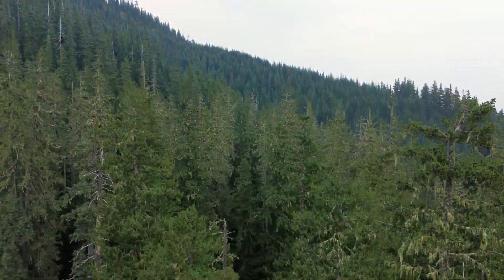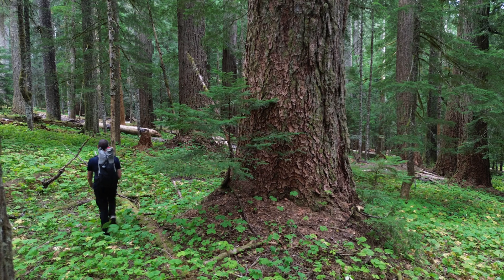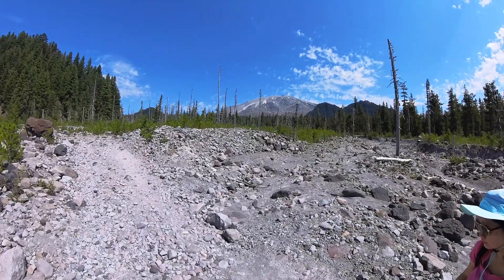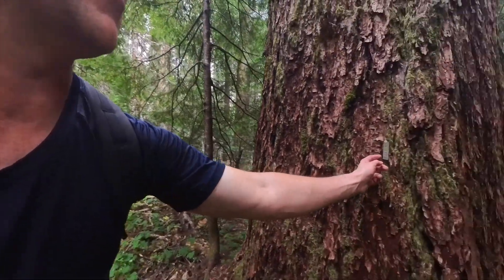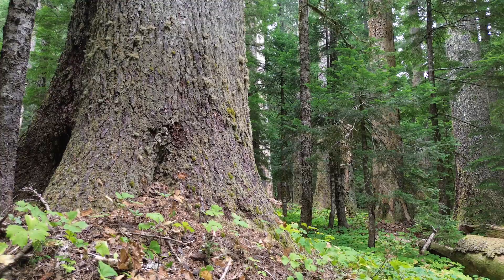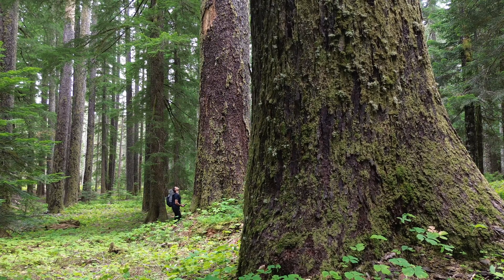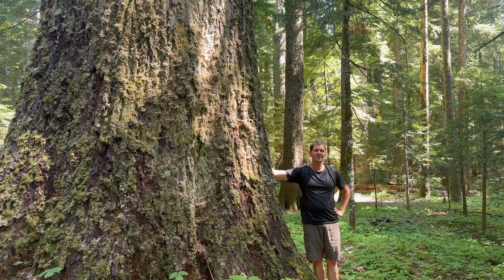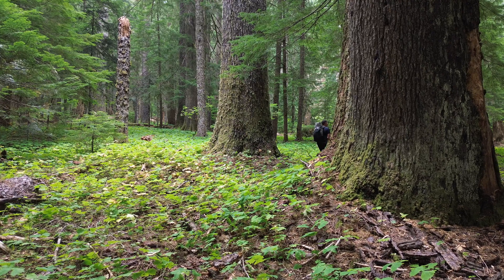This Unique Forest has Worlds Second Highest Biomass Per Acre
This area has the second highest biomass per acre of anywhere on earth. Video about old growth Noble Fir (Abies procera) trees in the goat marsh area in Washington by Mt. St. Helens.

🌲 Discover One of North America’s Most Extraordinary Old-Growth Forests | Goat Marsh, Mount St. Helens

In this video, I explore one of the most remarkable forests in North America—an old-growth stand on the slopes of Mount St. Helens that contains some of the highest recorded biomass per acre on Earth. You might expect numbers like this to come from the Amazon rainforest, but this record-setting ecosystem exists right here in Washington State.

What makes this forest so unique?
✔️ An unusually high concentration of old-growth Noble Fir—a tree species that only occurs in Oregon, Washington, and far Northern California.
✔️ Home to the legendary Goat Marsh Giant, the world’s tallest known noble fir, measured at 295 ft decades ago and possibly over 300 ft tall today.
✔️ An untouched Research Natural Area where forest dynamics, rare species, and natural processes are left undisturbed.

Join me as I navigate old logging roads, study lidar imagery, and hike into an incredible “cathedral forest” where tree trunks rise over 100 ft before their first branches. This area showcases what a Pacific Northwest forest looks like without human interference—towering Douglas firs over 300 ft tall, massive noble firs thriving in rare ideal conditions, and ancient stumps storing water that sustains the giants through dry months.

You’ll also learn about:
🌋 How the 1980 Mount St. Helens eruption destroyed other 300-ft noble firs
🌲 Why noble firs dominate this specific valley
🌧️ How biomass, moisture, microclimates, and protection from wind create a perfect habitat
📏 The exact clues that led me to locate the Goat Marsh Giant after years of curiosity

This forest is fragile, protected, and rarely documented—and future eruptions or fires could change it forever. I hope this video helps showcase its beauty and significance. More Pacific Northwest forest explorations are coming soon!

Mount St. Helens, Goat Marsh Giant, noble fir, tallest trees in the world, old growth forest, biomass per acre, Washington State forests, Pacific Northwest nature, rare trees, lidar mapping, forest exploration, Douglas fir, tallest noble fir, Mount St. Helens eruption, PNW hiking, Research Natural Area